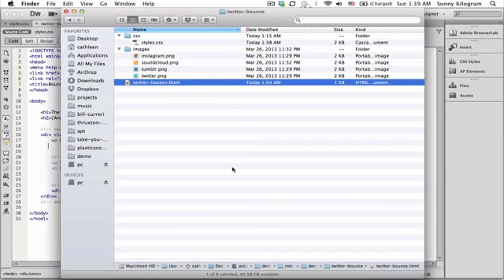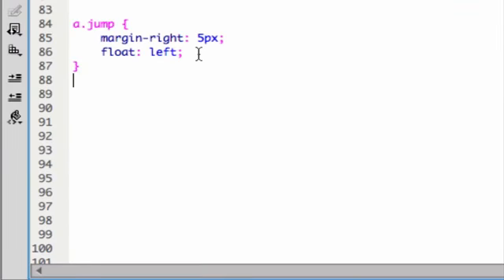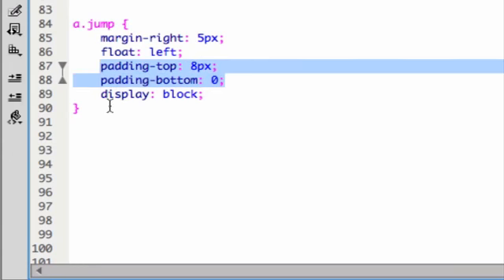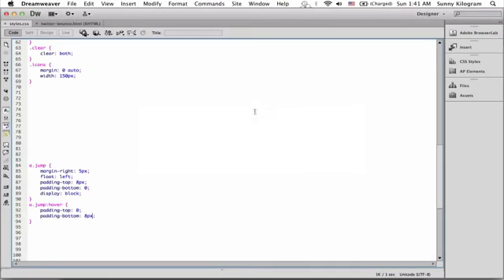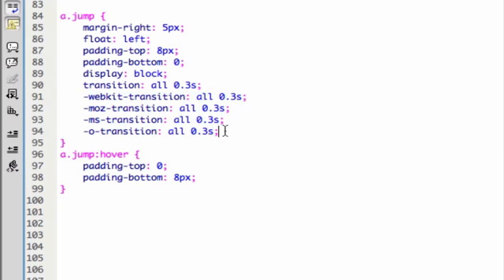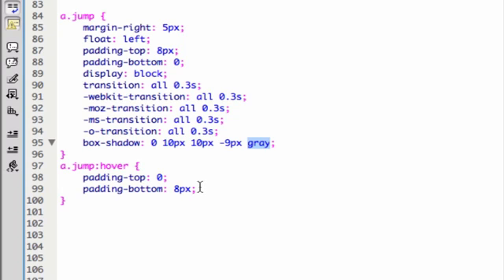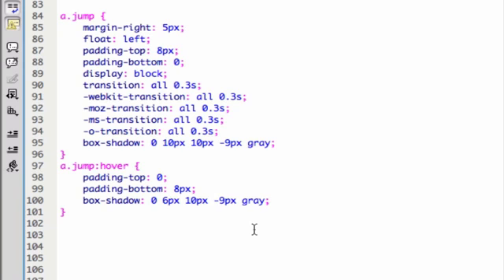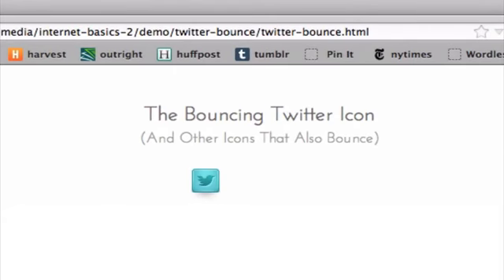How to Make a Bouncing Twitter Icon Internet Tips & Basics2025